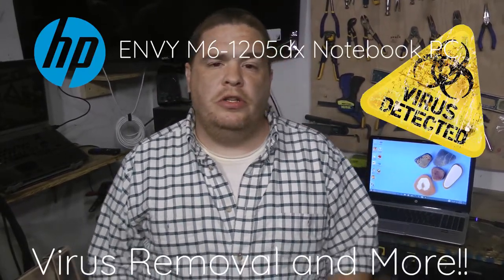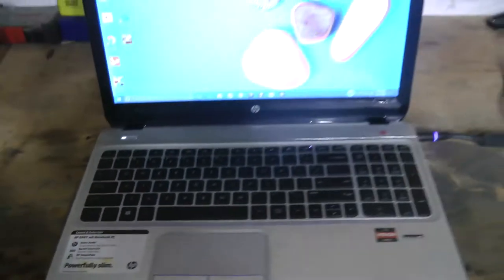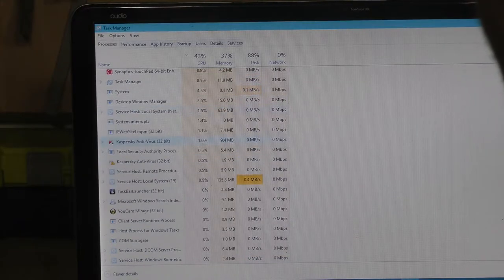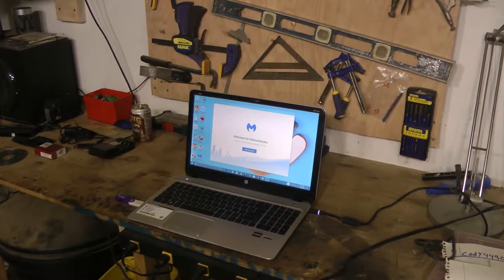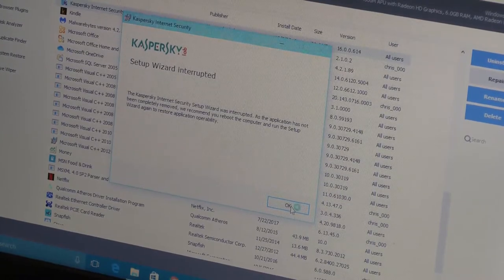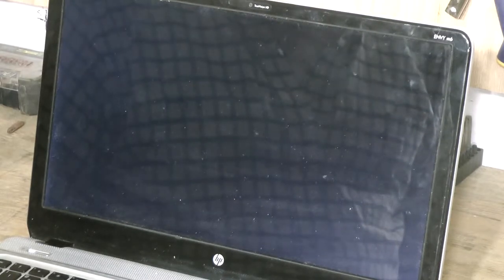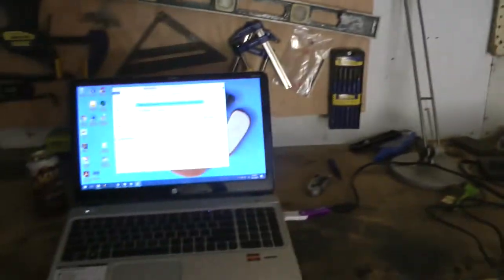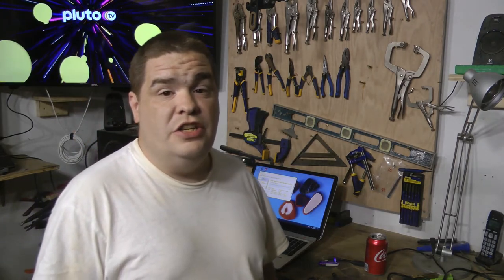HP ENVY m6-1205dx Notebook PC Virus Removal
HP official Website-
HP ENVY m6-1205dx Notebook PC Drivers Download-

Please Note.The Above Drivers are for Windows 8.1 x64Bit But " 100% Compatible With Windows 10 x64Bit ".